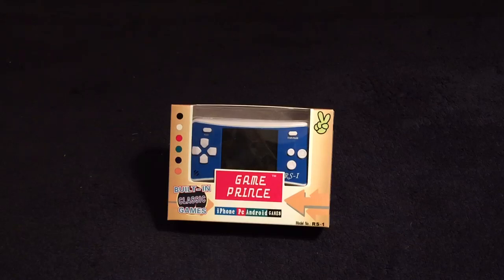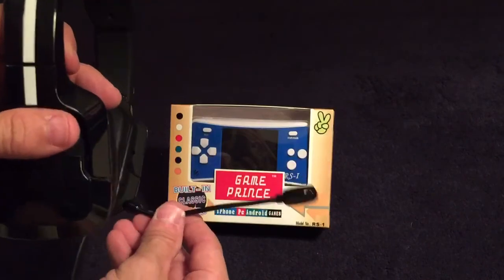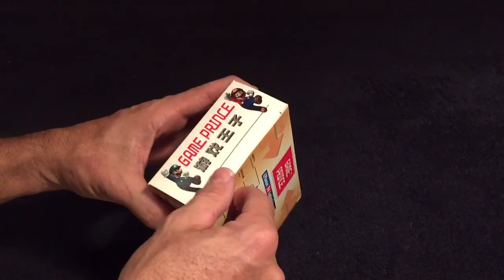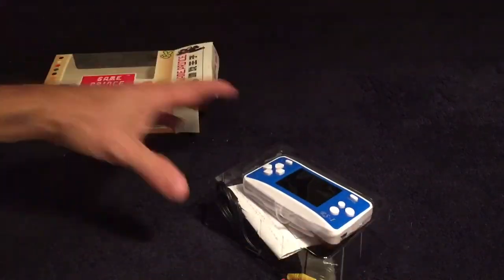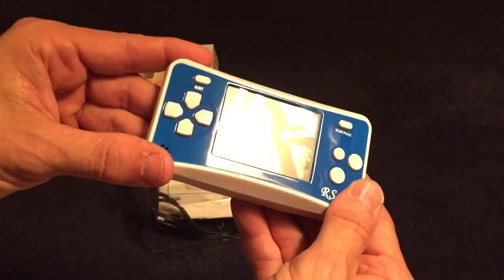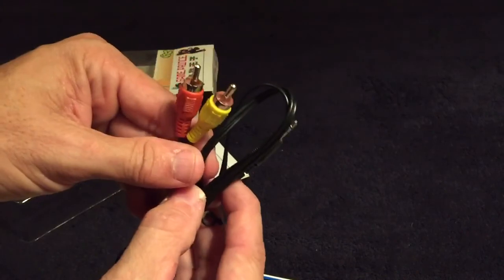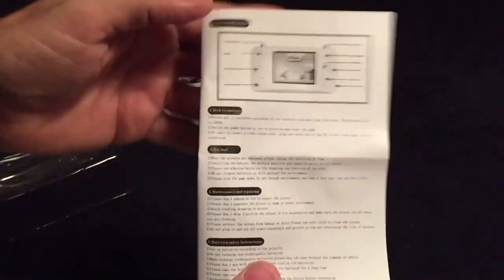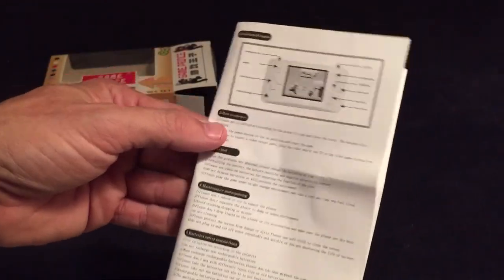RS-1 Game Prince Nes Handheld Unboxing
RS-1Game Prince Nes Handheld Unboxing